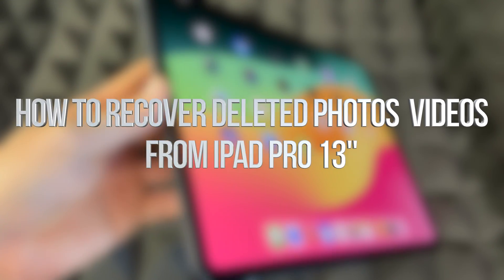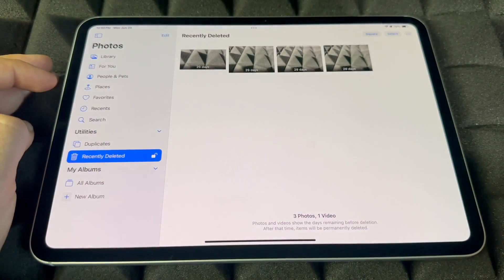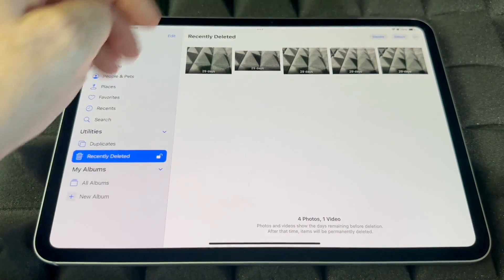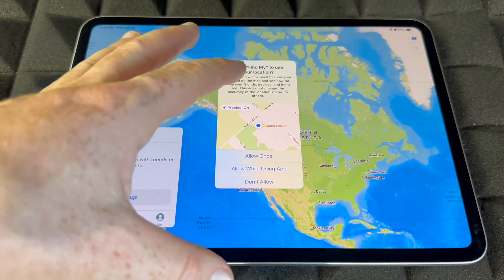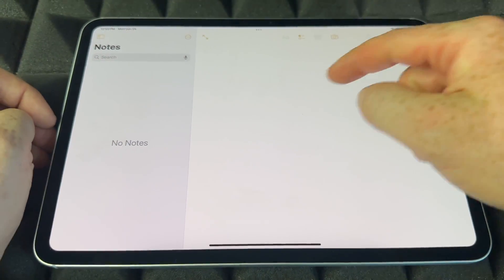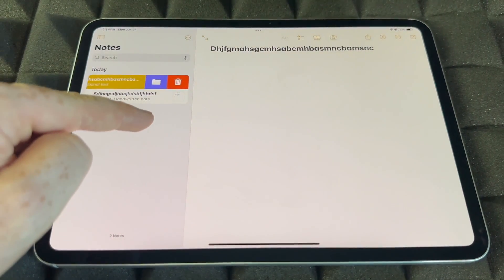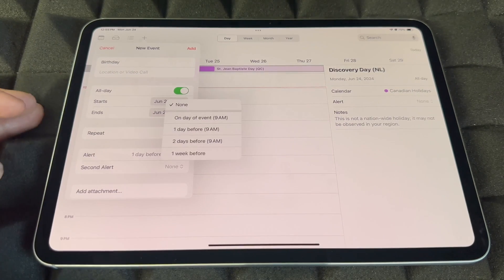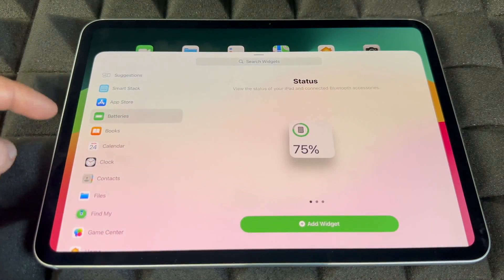How to Recover Deleted Photos Videos from iPad Pro 13"